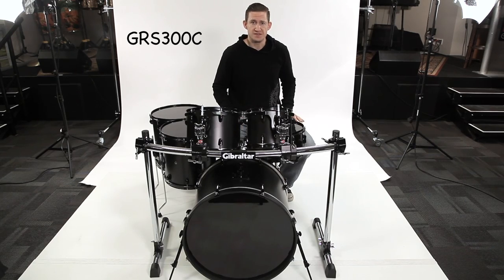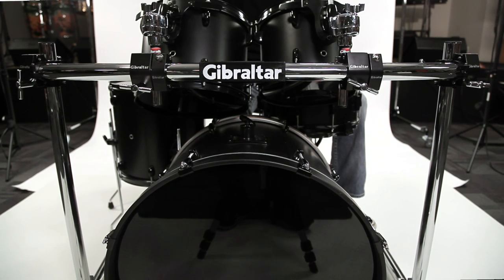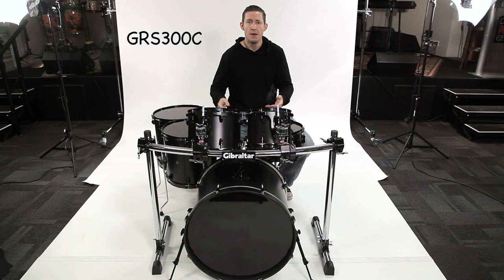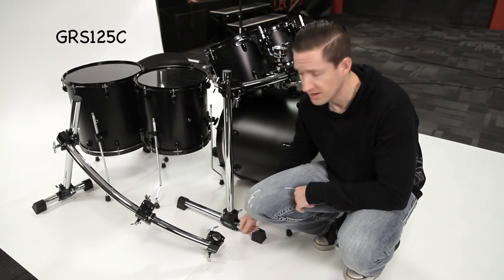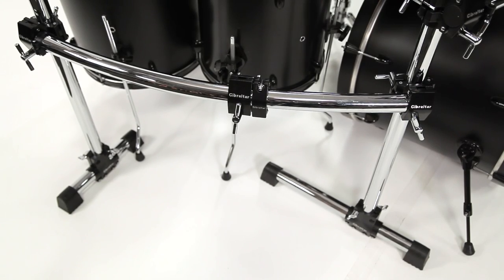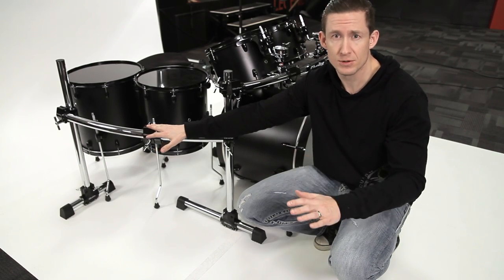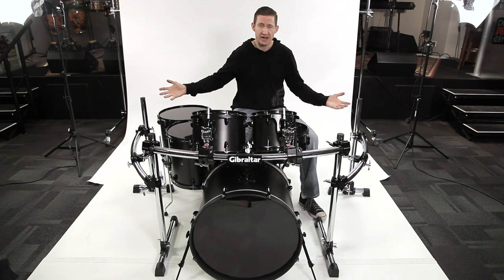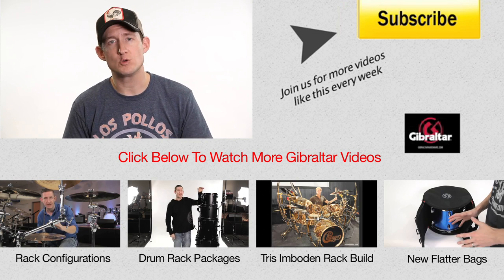GRS300C Compact Road Series Drum Rack Package | Brent's Hang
Gibraltar Hardware has the GRS300C Road Series drum package for those that are looking for a smaller footprint on stage. If you need to expand the GRS125C curved side extension allows you to create a two sided or three sided curved rack.

GRS300C
Road Series Curved Front Rack System
Gibraltar has released new drum rack packages to make it easier to find the right combination for your needs.

(1) 40 inch curved horizontal bar
(2) GRSMC Multi Clamps
(2) 30 inch vertical bars
(4) GPRML Memory Locks
(2) GRSTLA T-leg clamps
(2) GRSRA Right Angle Clamps

GRS125C
Road Series Curved Side Rack

(1) SC-GRSMTLA mini T leg assembly
(1) 36” curved horizontal bar
(1) 30” straight vertical bar
(2) SC-GRSRA Right Angle Clamp
(1) SC-GRSMC Multi clamp
(1) SC-GPRML Slip on memory lock
(1) SC-GRSHML Hinged memory lock